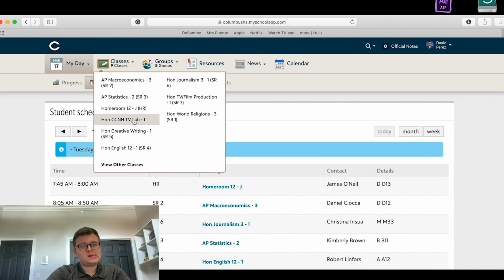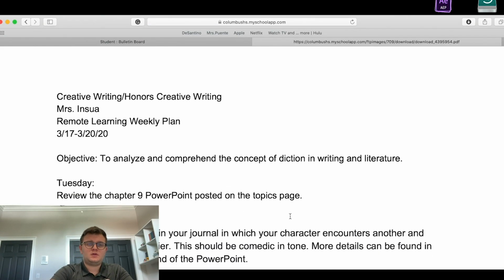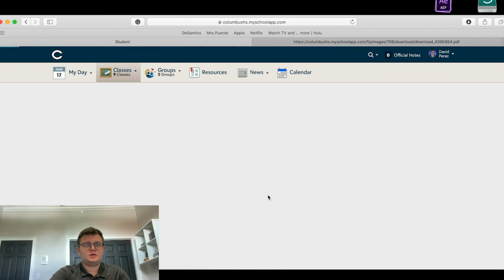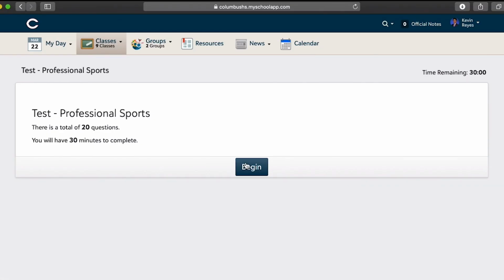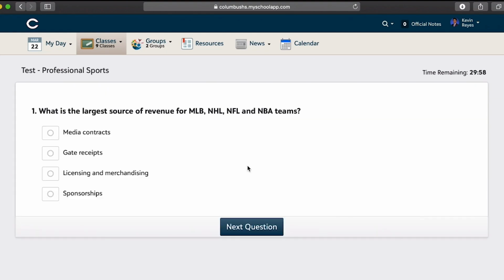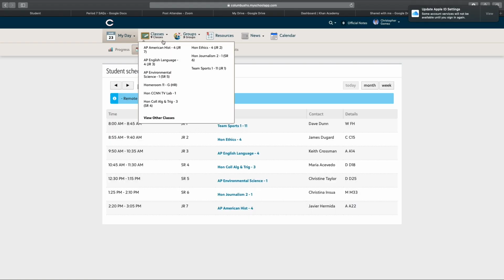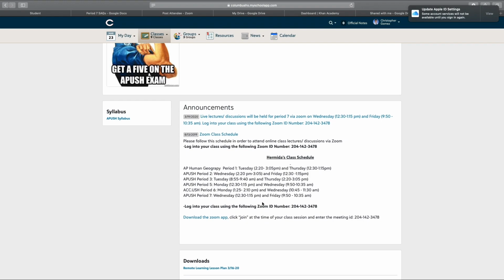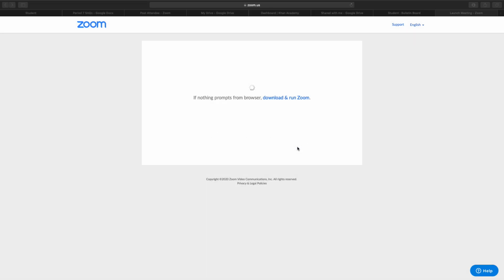Remote Learning Tutorial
Remote learning, even temporarily, is a big change from how you are used to learning and living your day-to-day life! Lucky for us, CCNN Live put together some simple steps to make sure you stay on top of your coursework during this remote learning experience and time away from Columbus.